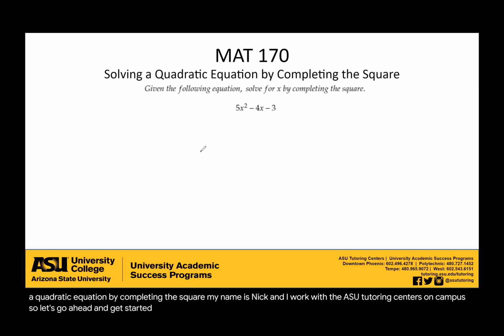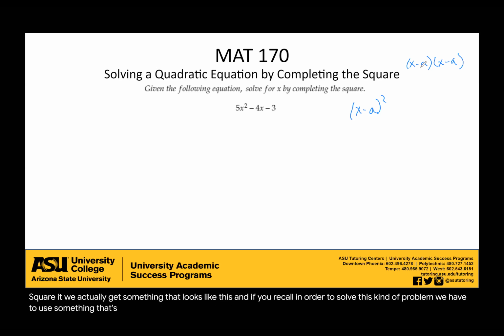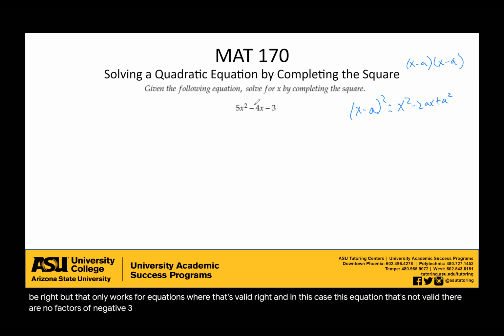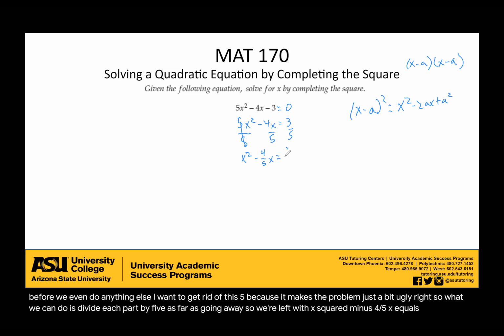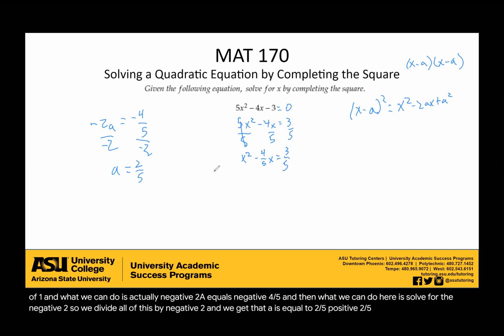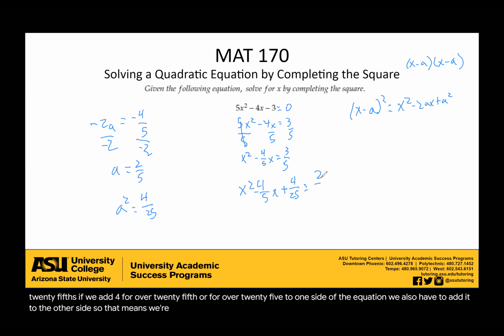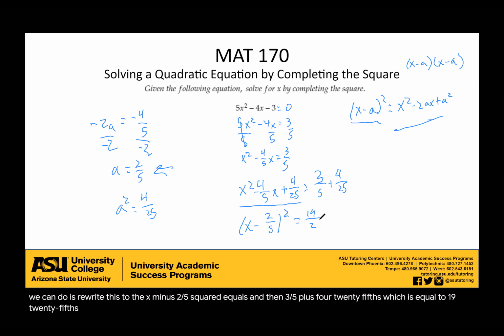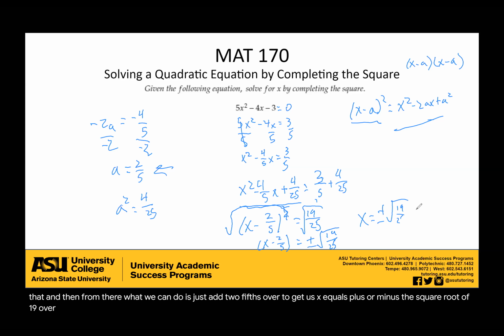Solving a Quadratic Equation by Completing the Square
This is a video covering the topic: Quadratic, Square, 2.2.2

This topic can be found in ASU courses: